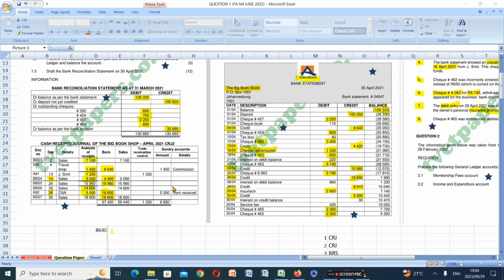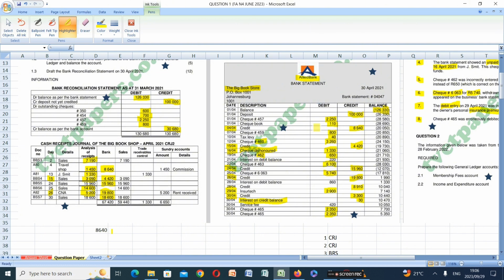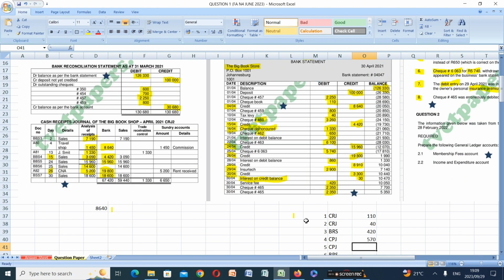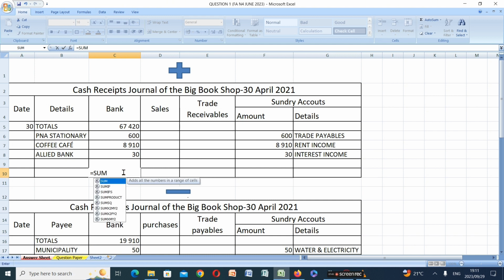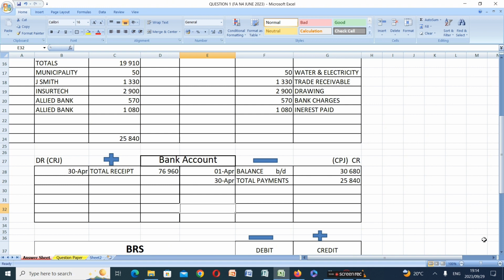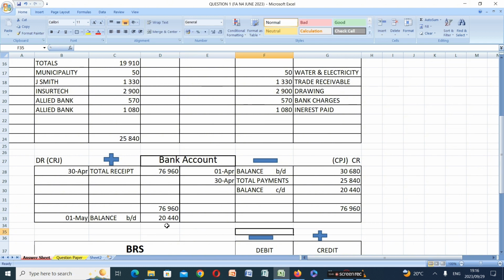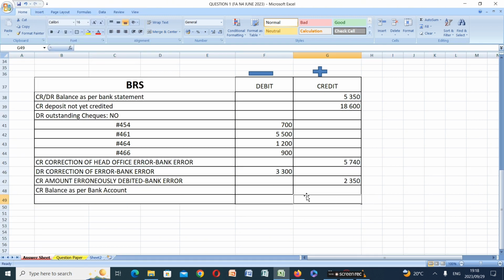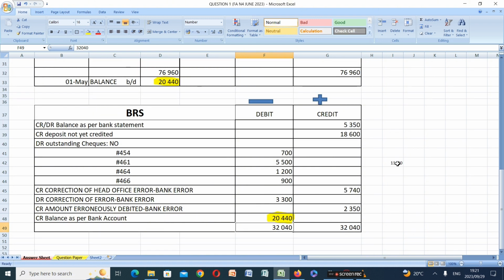How to do BRS for students Part 3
Impact Learning Process @TlotloArchiebold